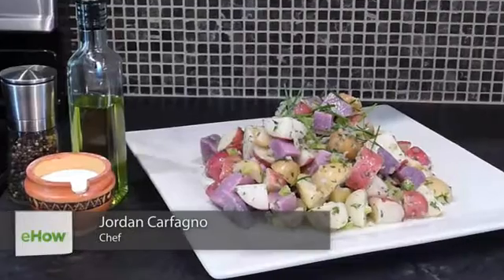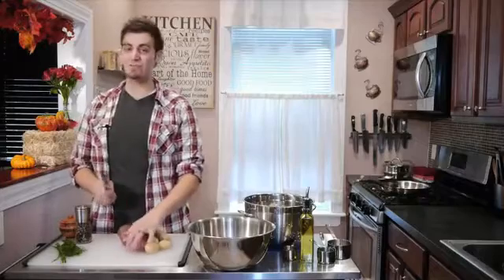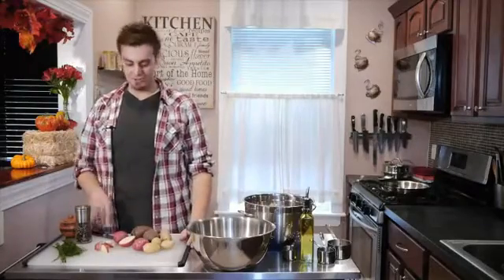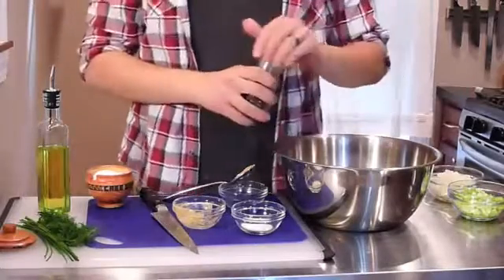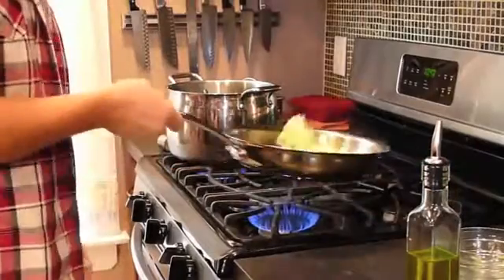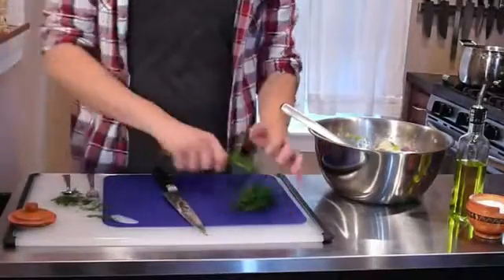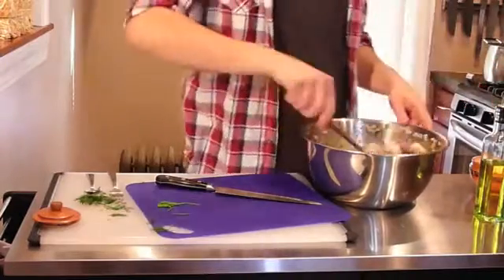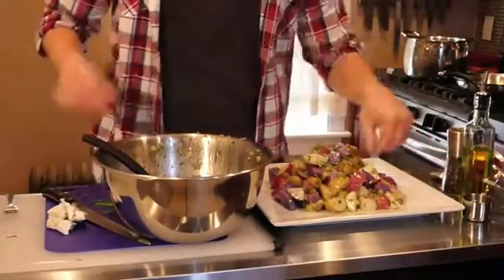Oil-Based Potato Salad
Oil-Based Potato Salad. Part of the series: Potato Salad Recipes & More. Oil-based potato salad typically uses a mix of different varieties of potatoes. Prepare a fine oil-based potato salad with help from a professional chef in this free video clip.